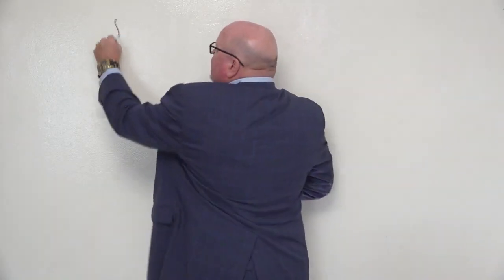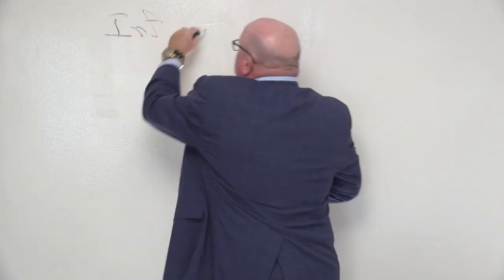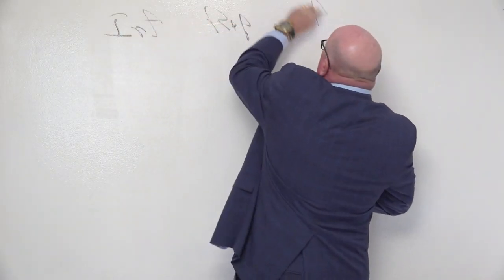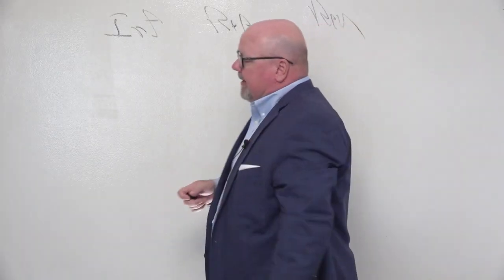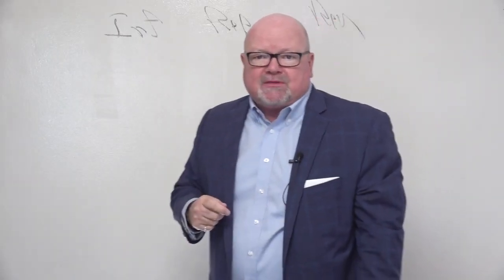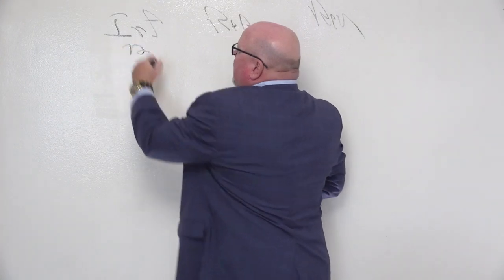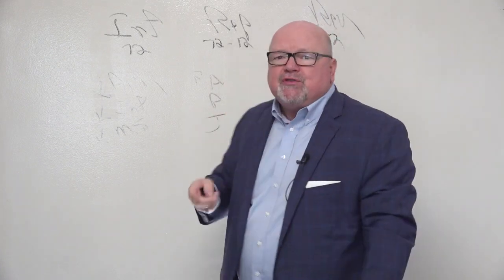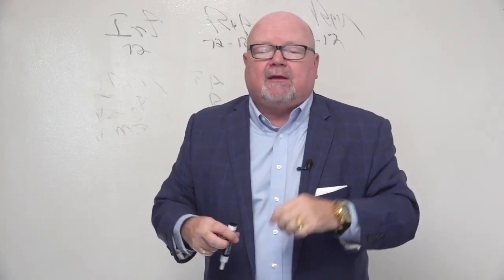Chiropractors Role In 3 Phases Healing